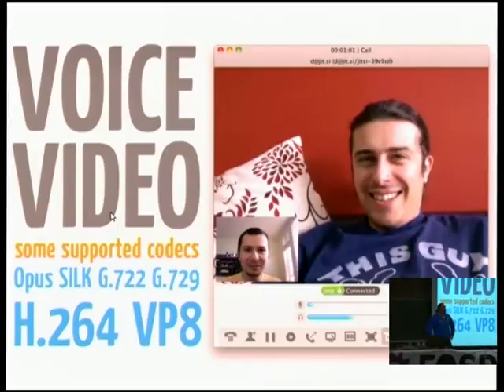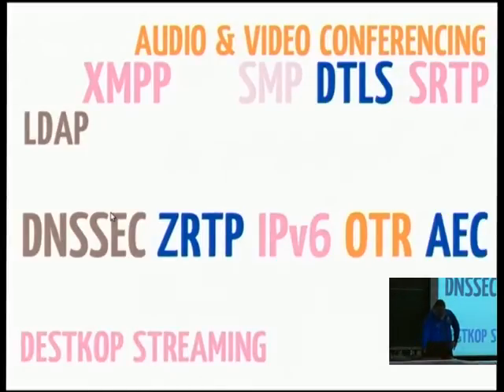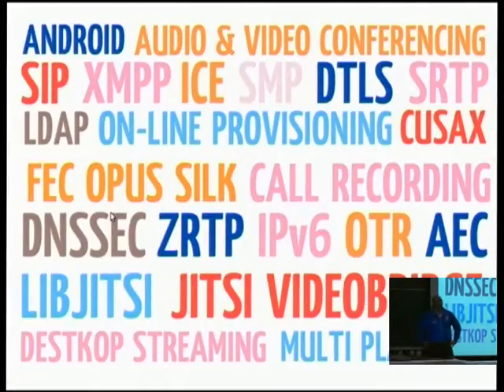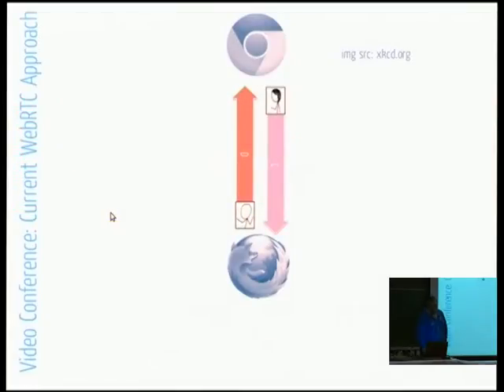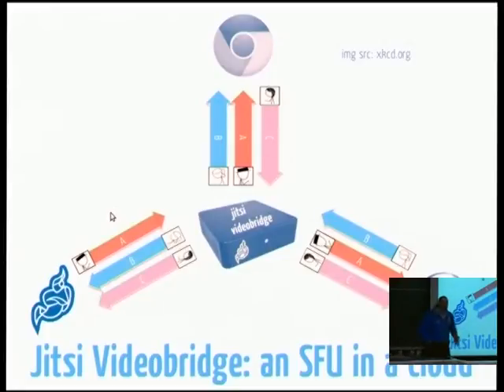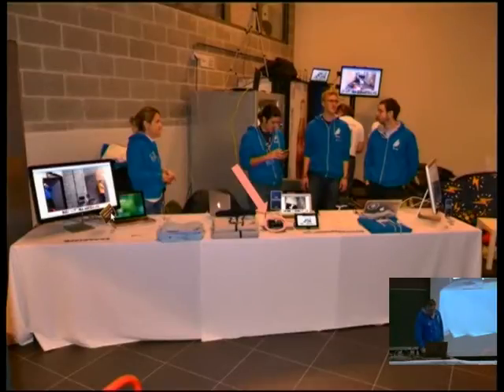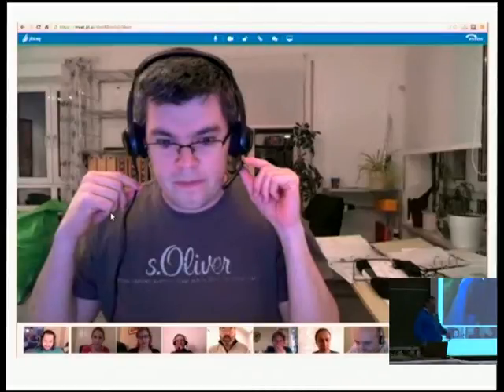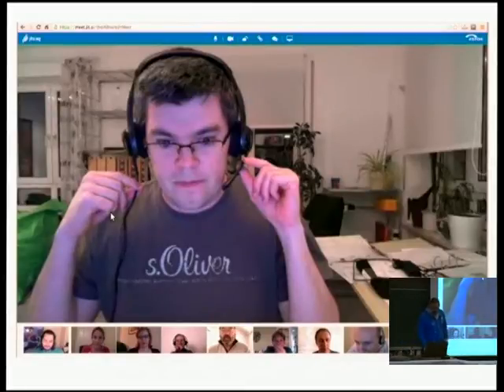[FOSDEM 2014] Jitsi Videobridge and WebRTC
Jitsi Videobridge and WebRTC
The life of a rich communications client in Webland

Speaker: Emil Ivov